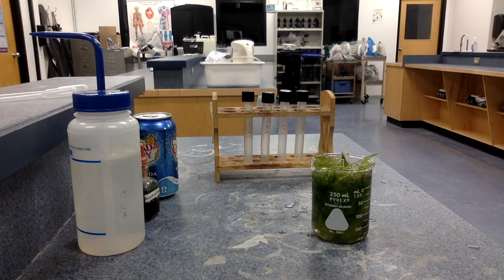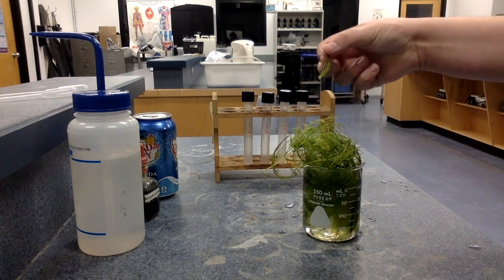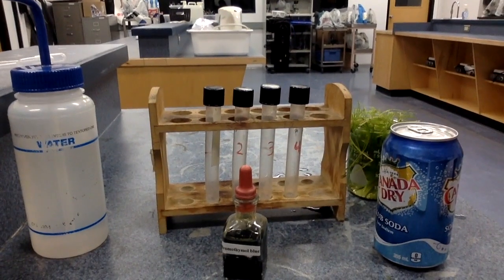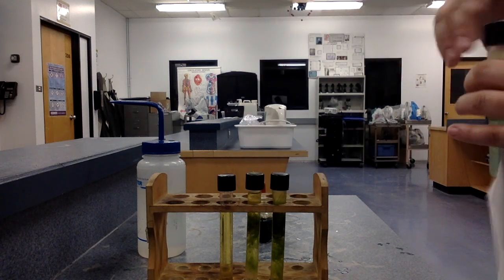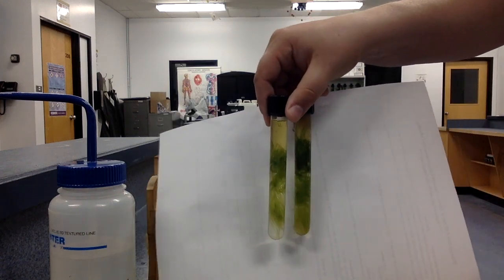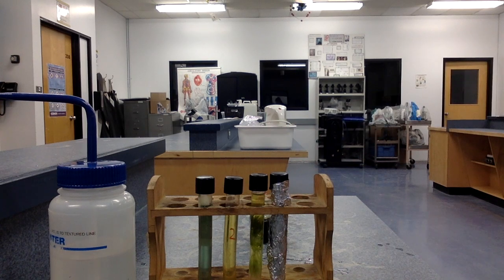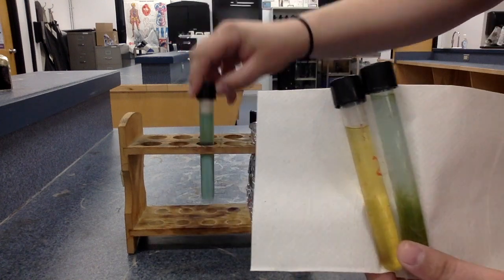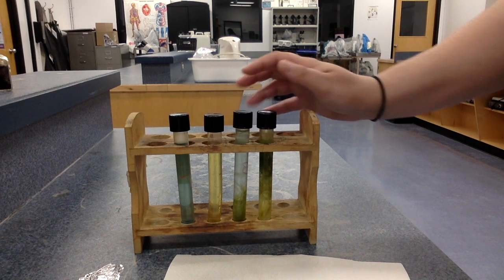Carbon Dioxide Consumption By Hornwort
Horwort, an aquatic plant, is used to show the effect of light on photosynthesis. Test tubes are set up with various combinations of distilled water, carbonated water, bromothymol blue indicator, and hornwort plant, and left either exposed to or shielded from UV light overnight.